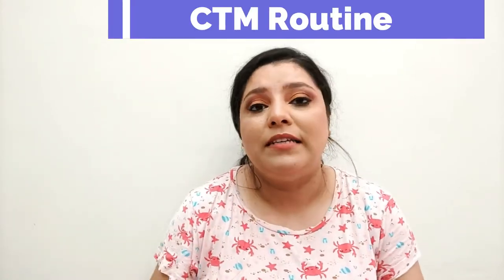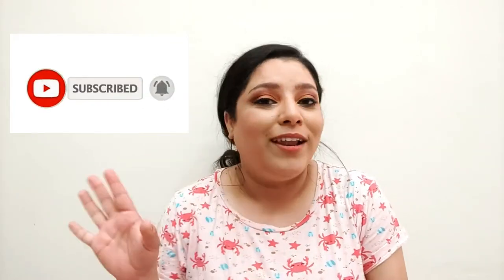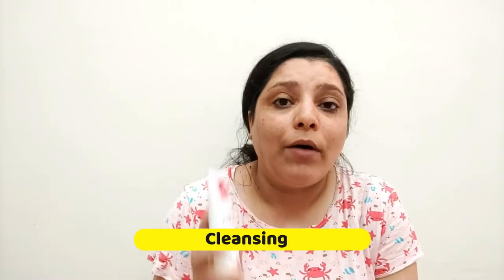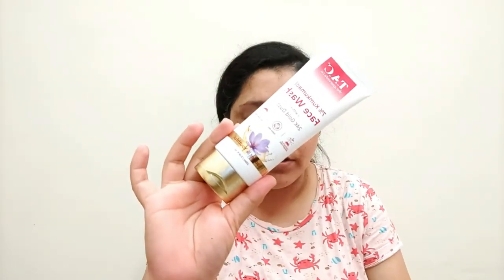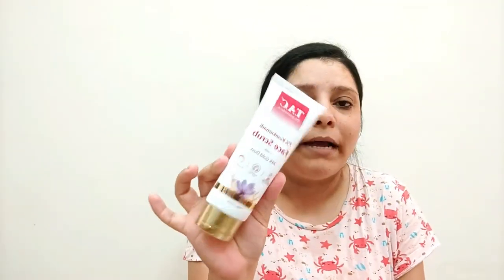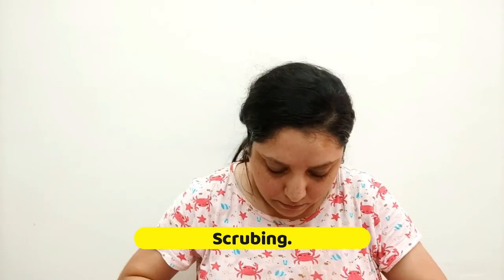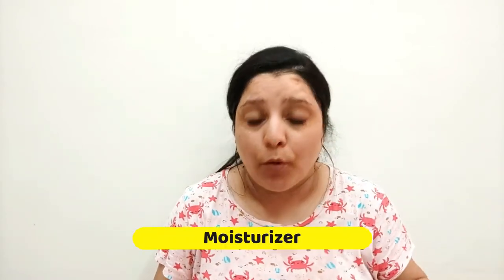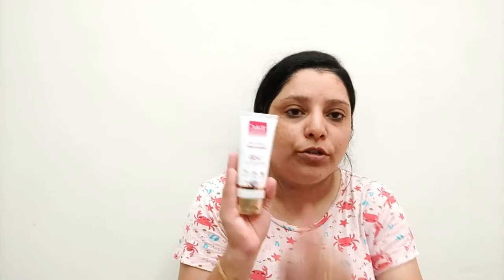*CTM* My Current CTM Routine| What is CTM and how to do it.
I enjoyed a lot making this content for you all.

Glamorous We|Aditi Vishal Puri